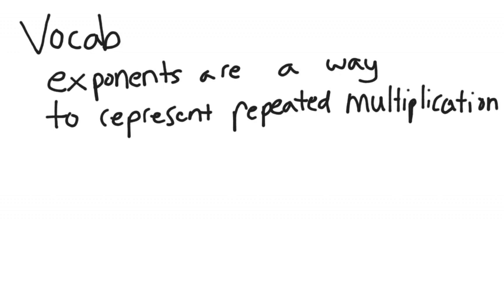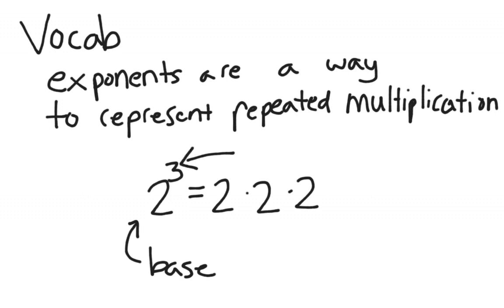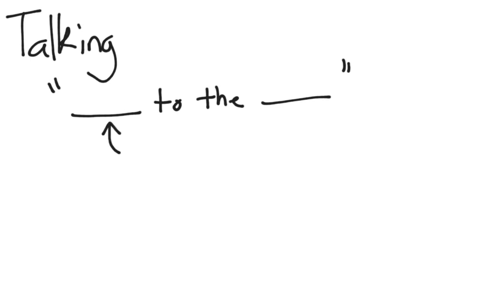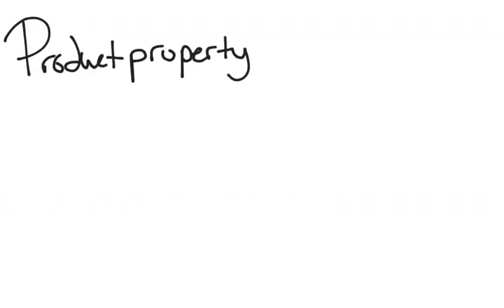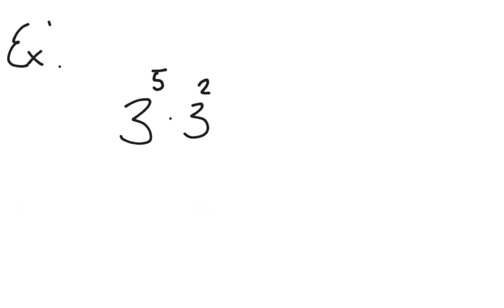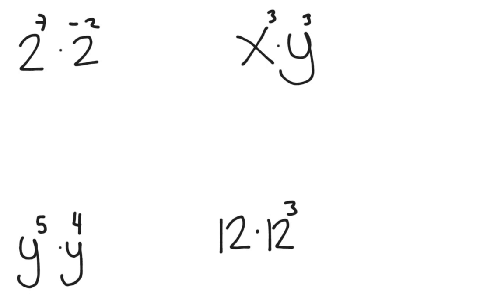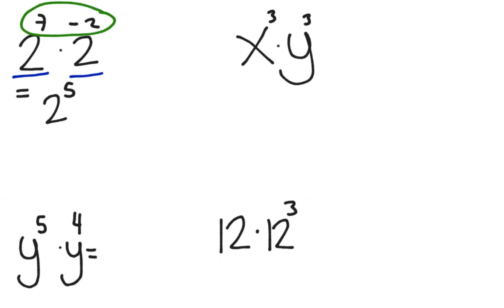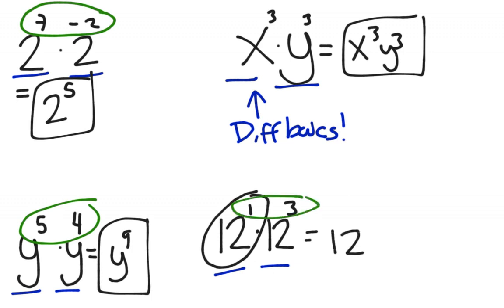Exponents and Product Property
An overview of exponents and product property. View more lessons